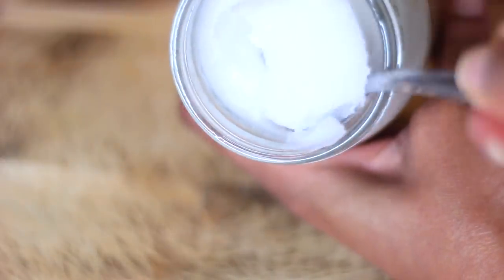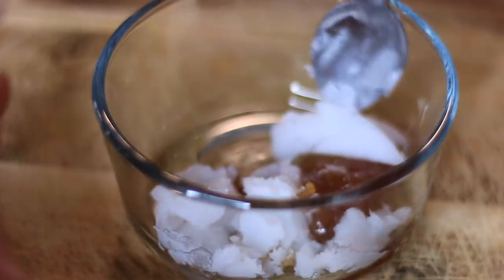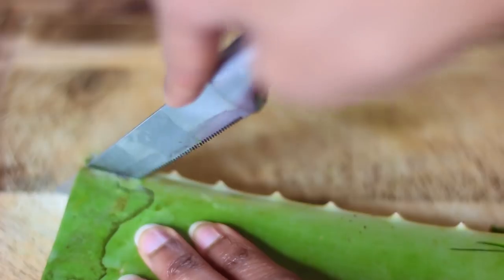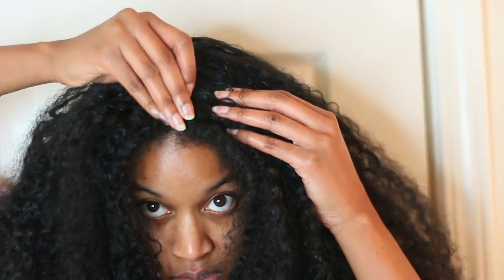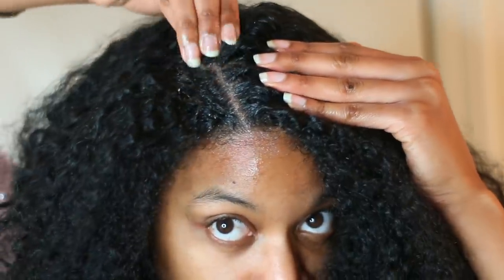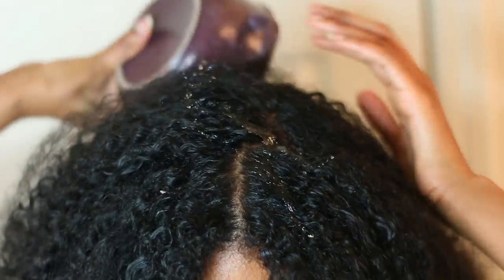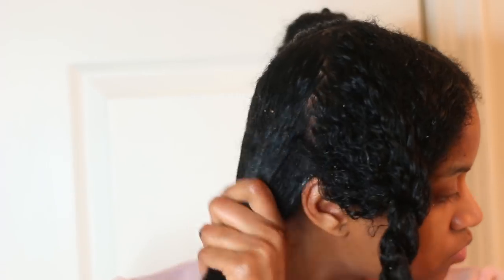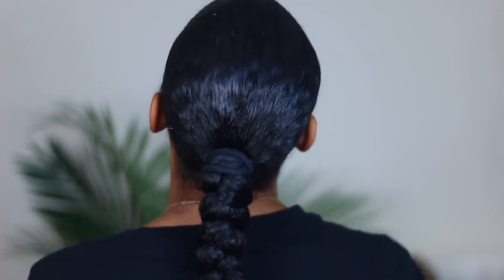DIY HAIR GROWTH RECIPE FOR HEALTHY AND FAST HAIR GROWTH|Natural Hair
Here's the diy growth recipe that is SOOOO simple yet a live saver for your hair. Its a bit messy but all worth it!